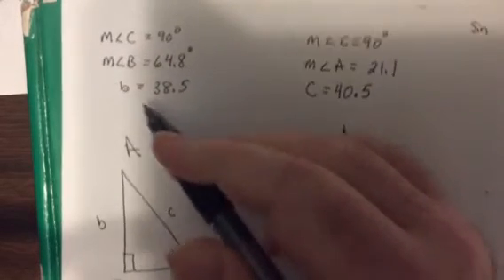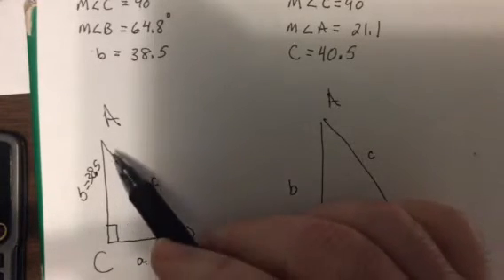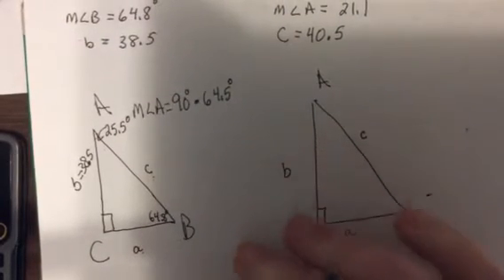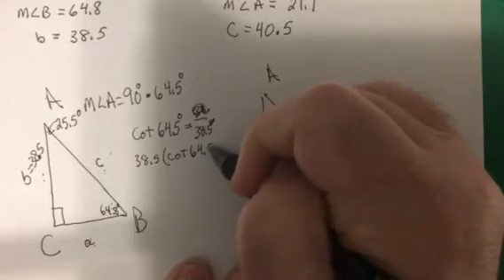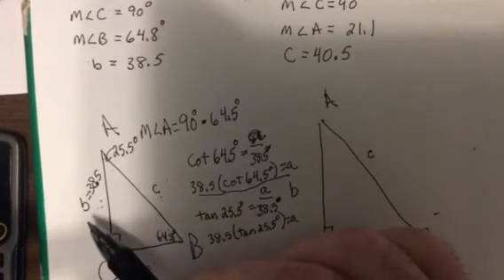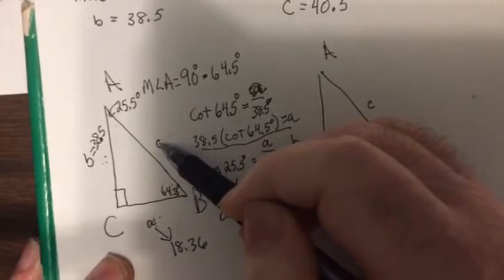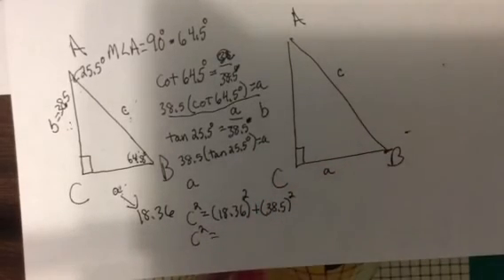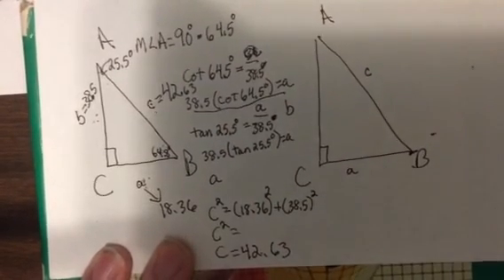Ha Thursday April 2 part 1